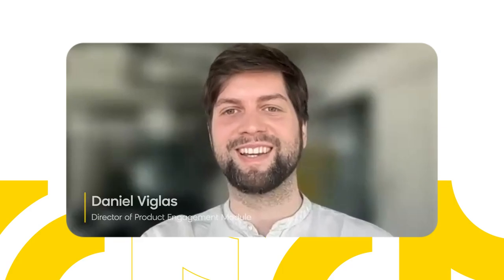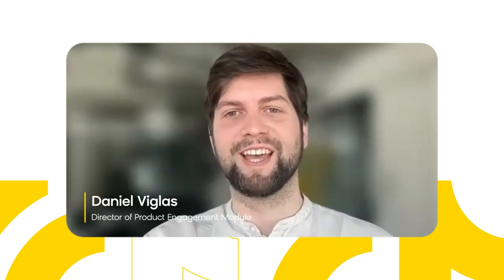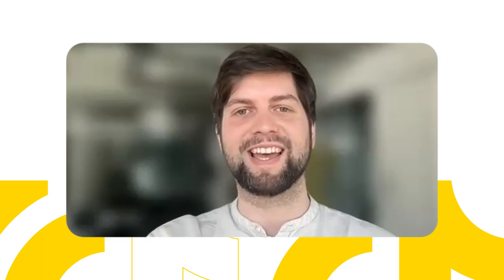Connect More Easily With Bloomreach Omniconnect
We're thrilled to introduce Omniconnect, our latest feature designed to make your integration processes smoother than ever.

Omniconnect leverages webhooks to seamlessly connect with any platform, enabling you to automate workflows and improve efficiency. Say goodbye to complicated integration setups and hello to a streamlined, user-friendly experience.

Whether you're a developer, marketer, or IT professional, Omniconnect is here to make your life easier by providing a flexible and scalable solution for connecting all your critical platforms.